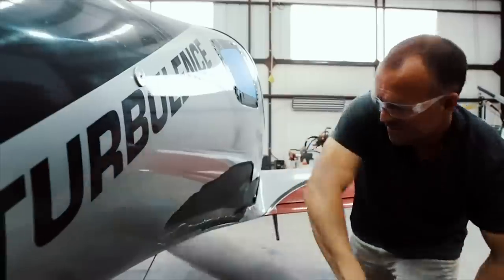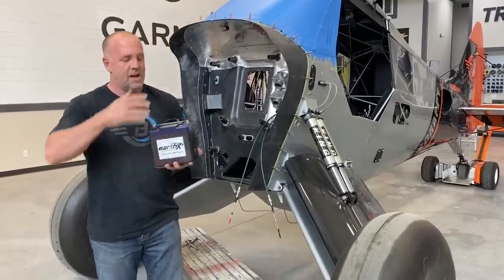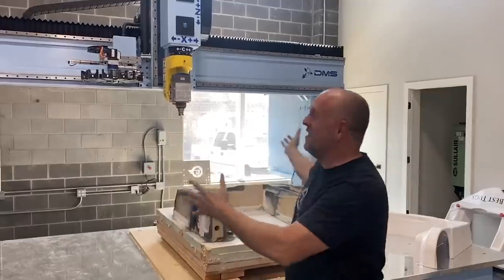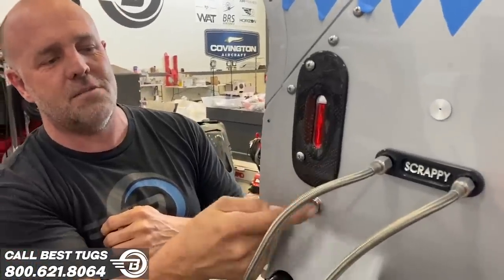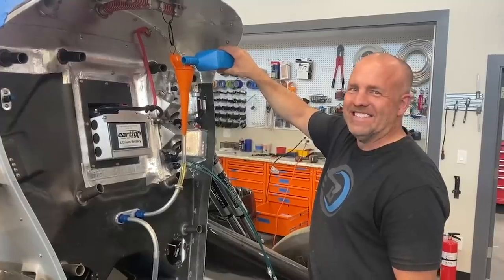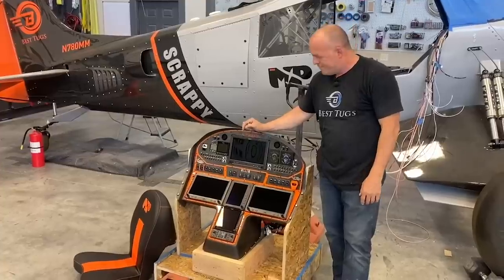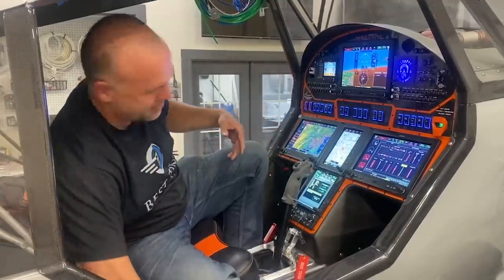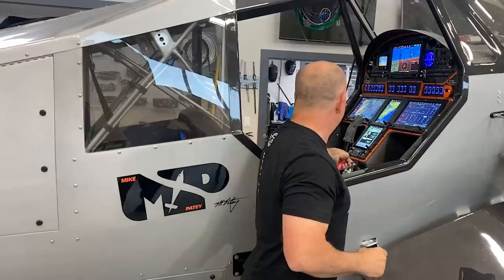Garmin Panel Install (Scrappy Bush Plane 25)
Join me and Garmin LIVE at this address. Be sure to set the reminder 🤠